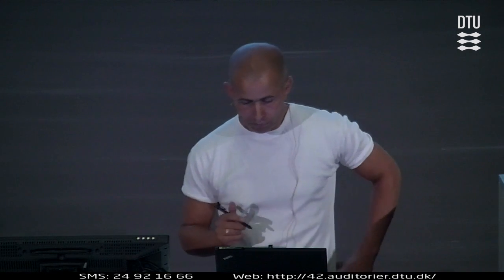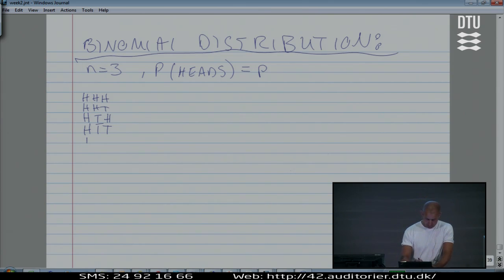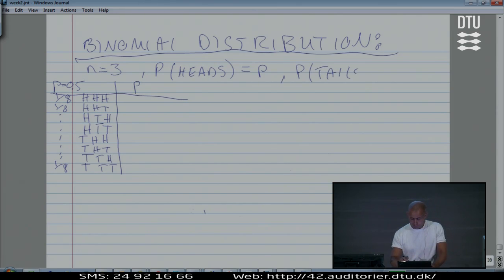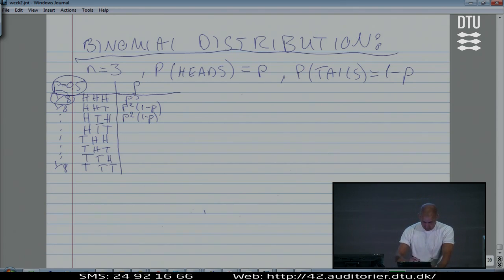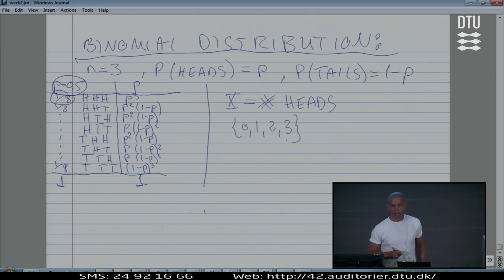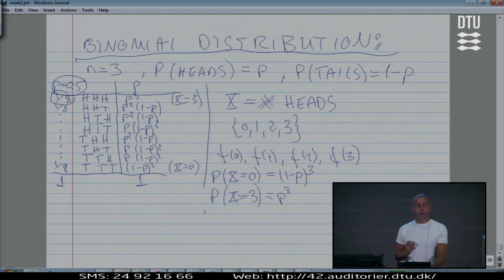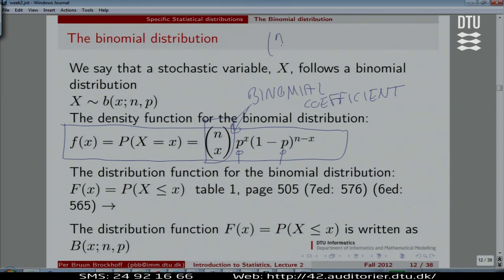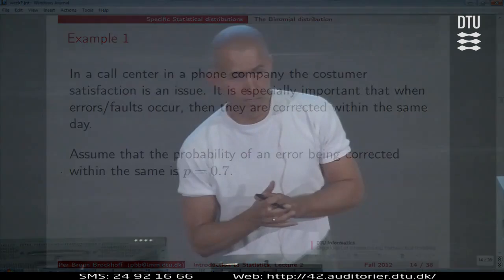Lec.2B: Binomial Distribution, Definition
Lecture with Per B. Brockhoff. Chapters: 00:00 - Introduction; 01:00 - Binomial Distribution; 01:30 - Example; 13:00 - The Binomial Distribution;